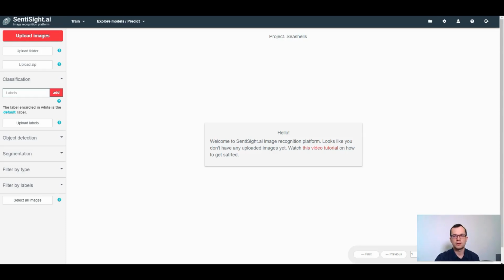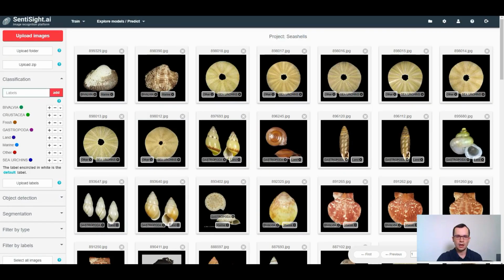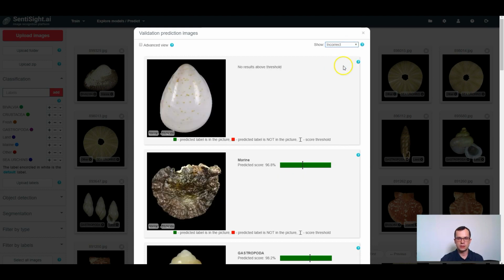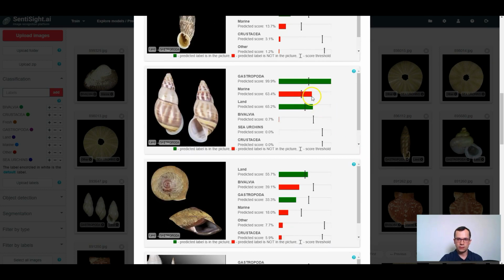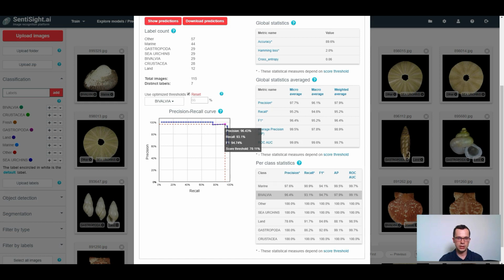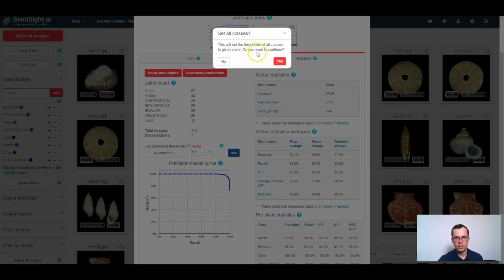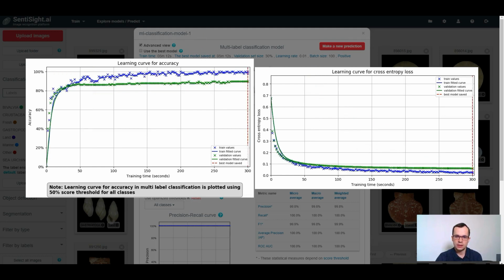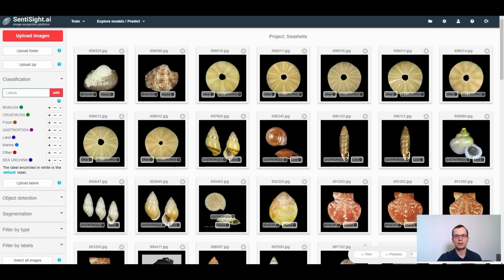SentiSight.ai multi label classification tutorial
Topics covered:

- Uploading images from a folder
- Uploading image classification labels
- Including/excluding image labels from training
- Analyzing multi-label predictions
- Changing score thresholds for classification
- Analyzing precision-recall curve
- The definition of "best" and "last" model
- Making multi-label predictions

for kindly providing the images for this tutorial.